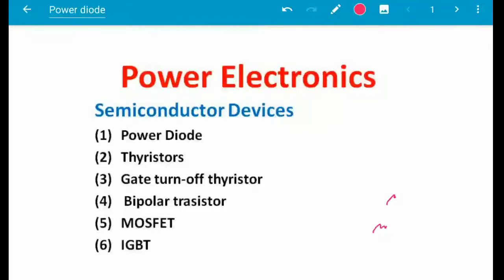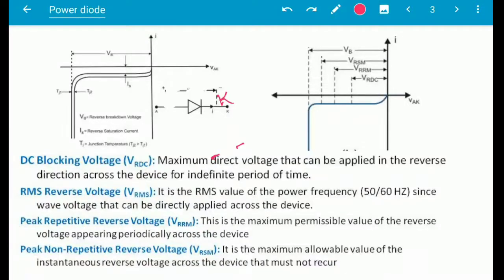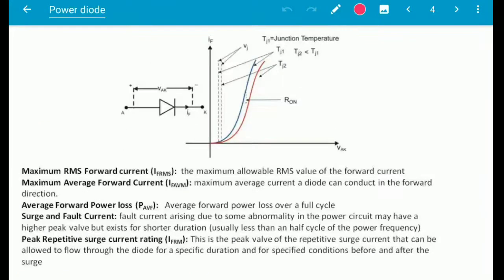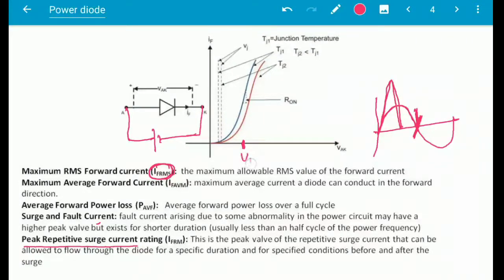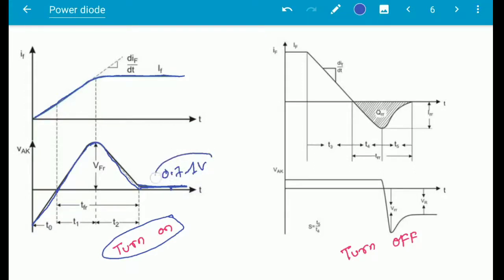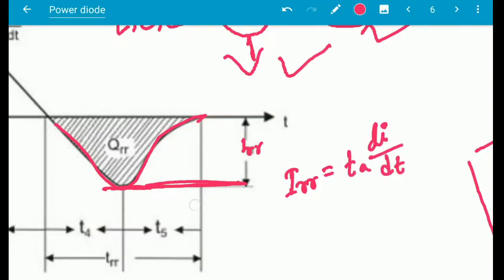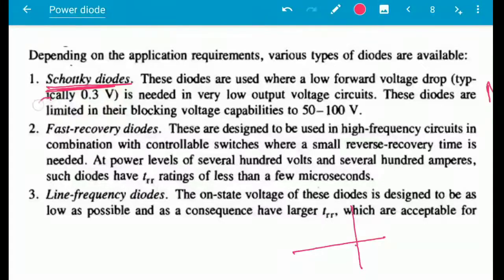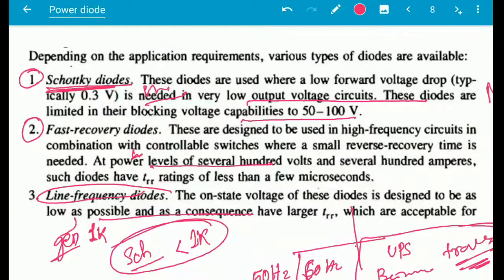Part 1.1 Power Diodes || Power Electronics Revision || GATE || ESE || PSUs || Question Bank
In this video I have tried to revise the Power Diode from Power electronics and this is a short revision only.